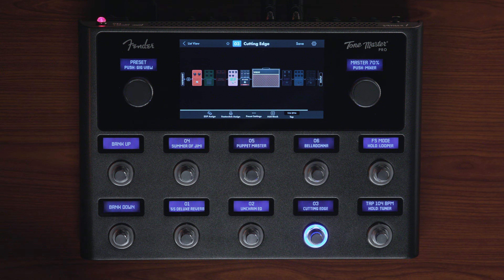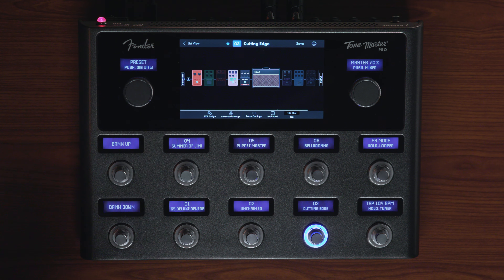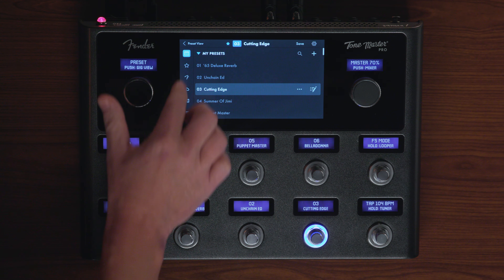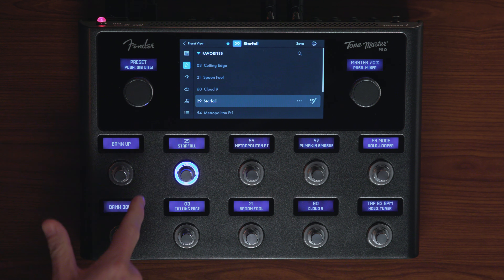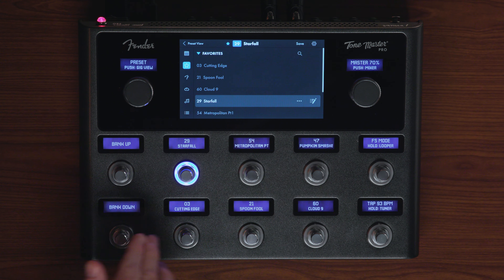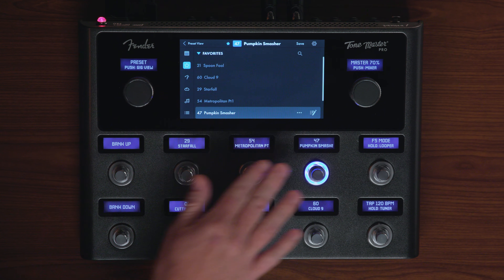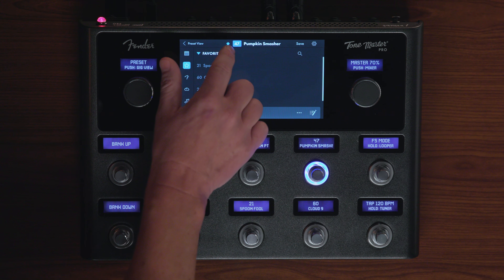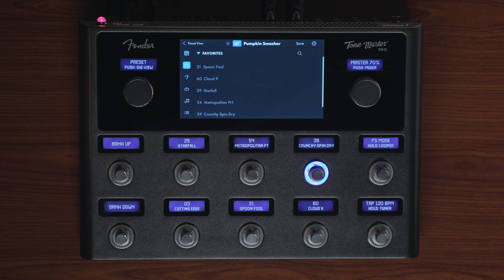How To Manage Favorite Presets | The Tone Master Pro | Fender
Jason Borders teaches us how to manage favorite presets on the Tone Master Pro.